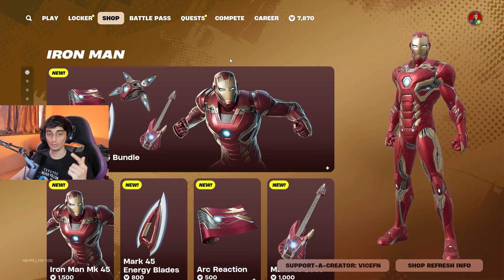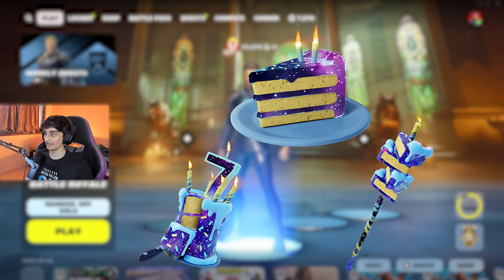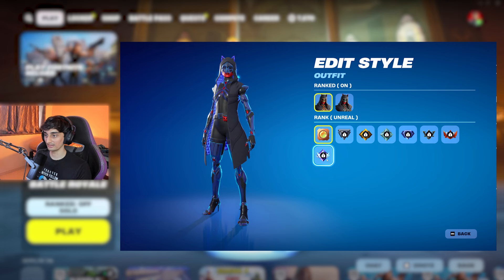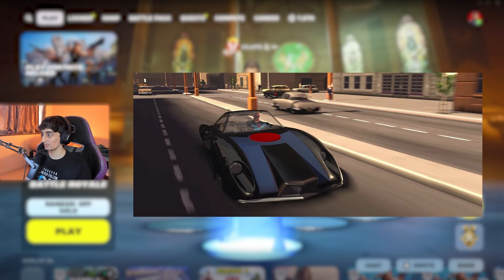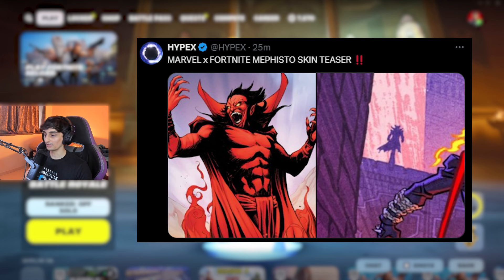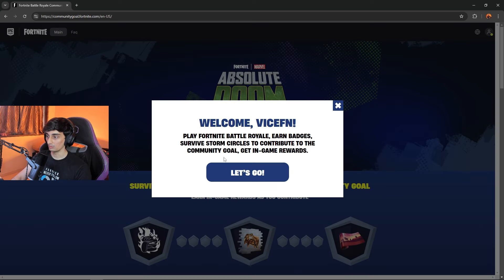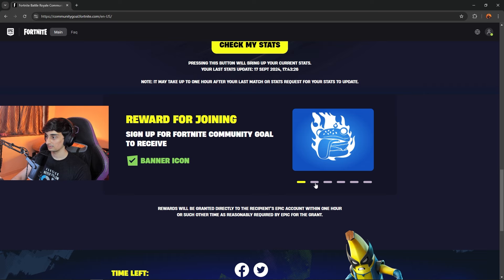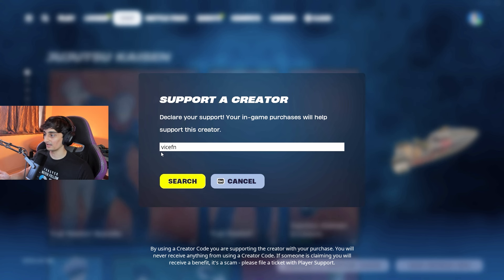Get these 6 FREE ITEMS 😍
Use Code " vicefn " in the item shop

kratos release date
fortnite chapter 5 season 4 leaks
fortnite chapter 5 season 4 battlepass
fortnite mythics
chapter 5 mythics
vice fortnite
fortnite vice